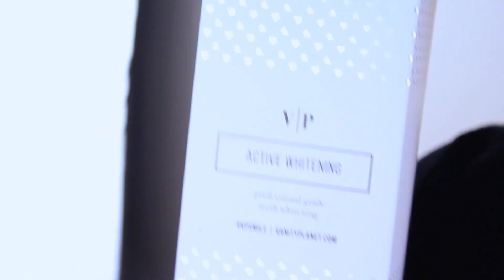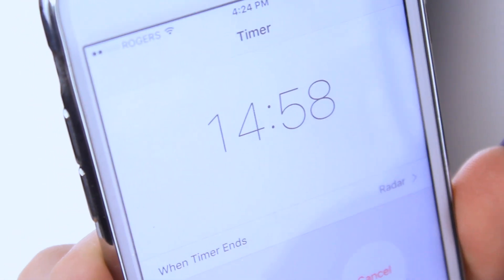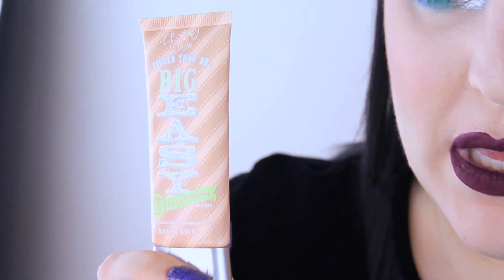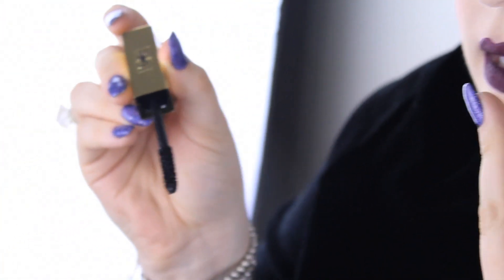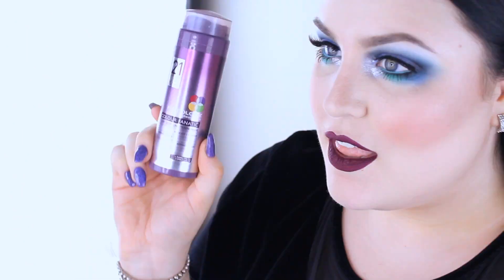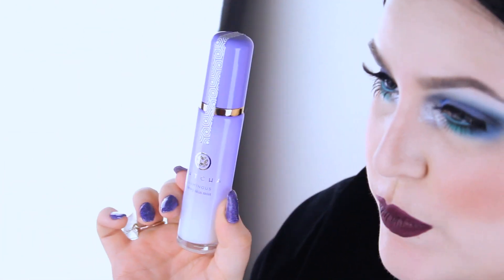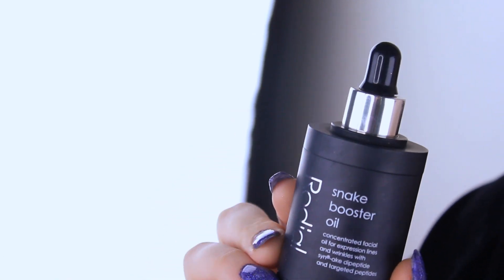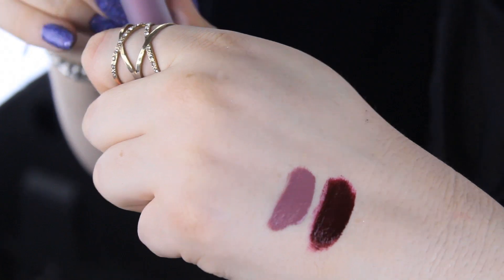MAY FAVORITES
NYX Face & Body Glitter - Violet
Benefit Big Easy  BB Cream - 01 Ivory
YSL Mascara Vinyl Couture - Black
NYX Strobe Genius Palette
Pureology - Color Fanatic Instant Conditioning Mask (AMAZING!!)
Estee Edit - Dissolve the Drama Makeup Remover
Tatcha Luminous Dewy Skin Mist
Rodial Snake Booster Oil
Gerard Cosmetics Liquid Lipstick (Ruby Slippers, Gravity, Ecstasy)